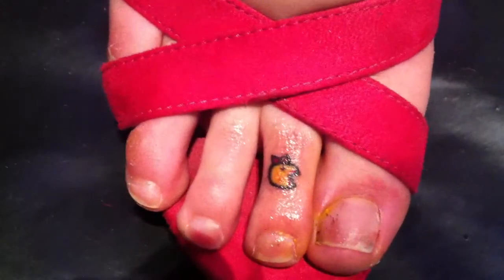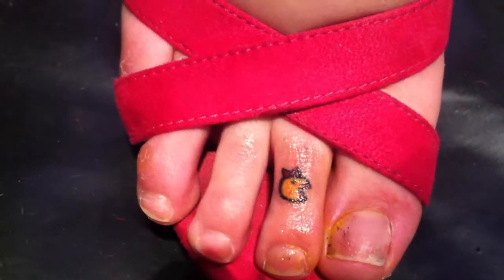Beck Loves Inkcare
Beck uses Inkcare After Tattoo Soothing Balm on her new tattoo